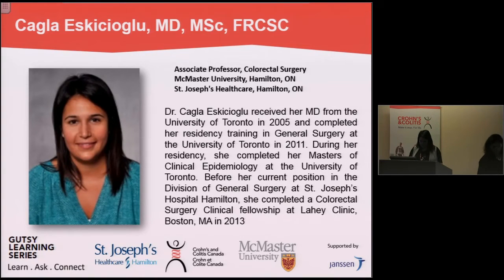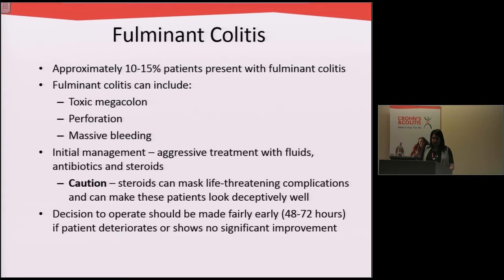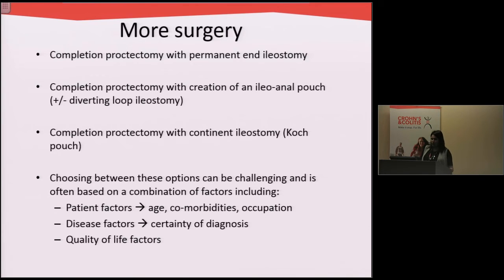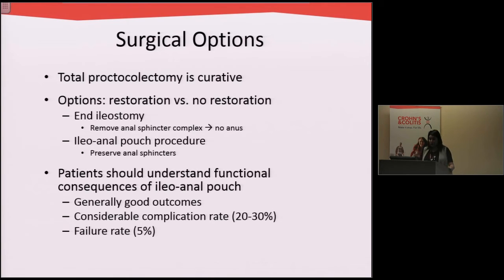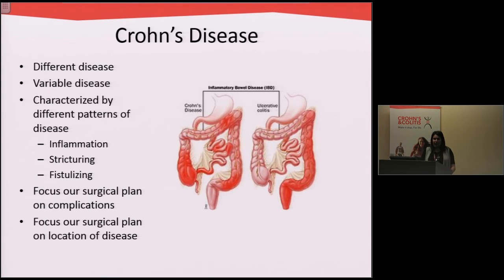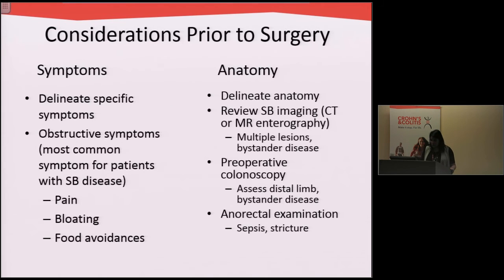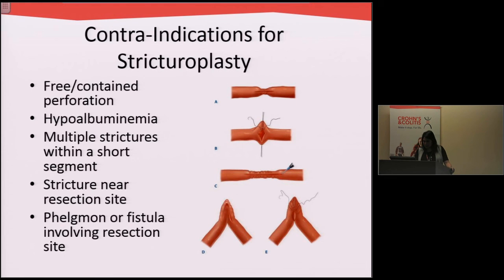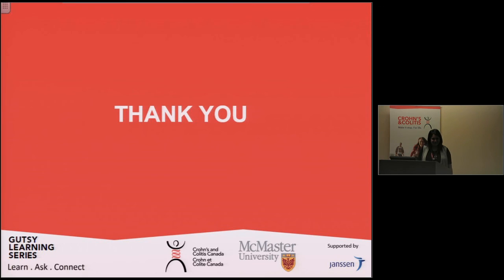Gutsy Learning Series - Fall 2016 - Demystifying Surgery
Dr. Cagla Eskicioglu is an Assistant Professor in the Department of Surgery at McMaster University, specializing in Colorectal Surgery. Here, she provides an overview on surgery for Crohn's or colitis.